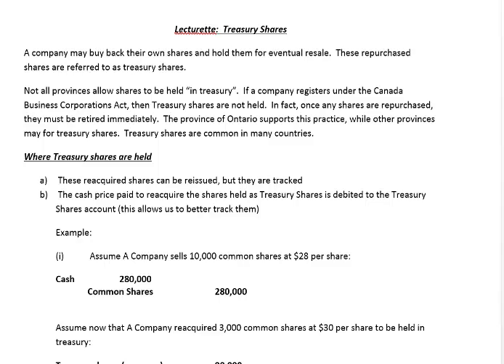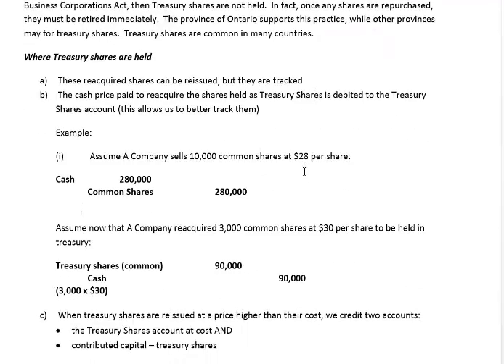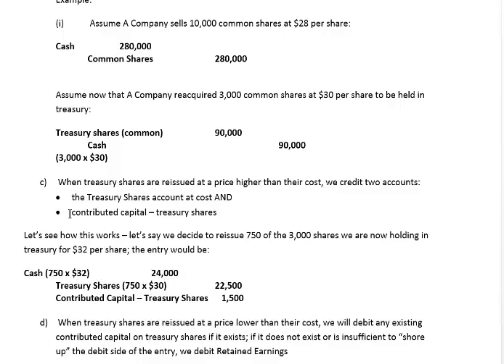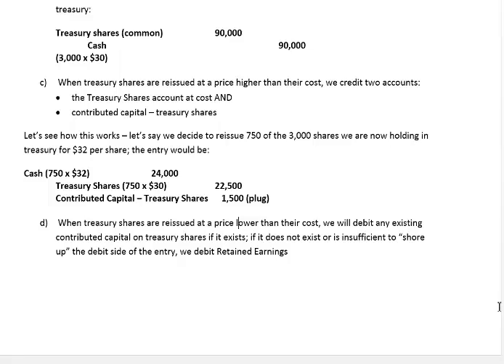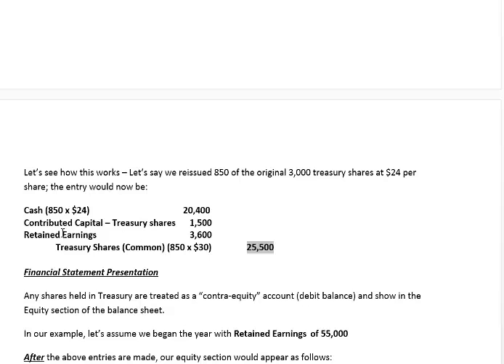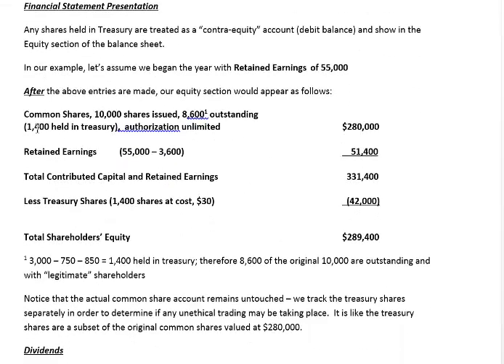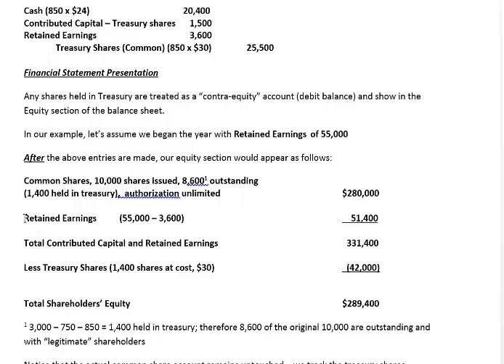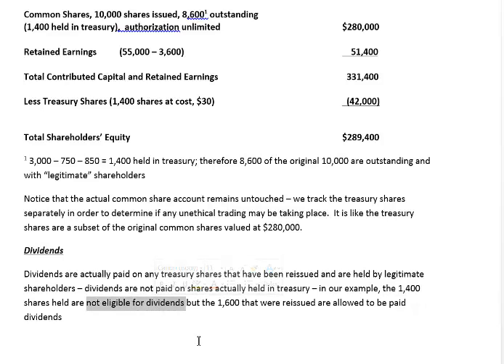Treasury Shares - Introduction